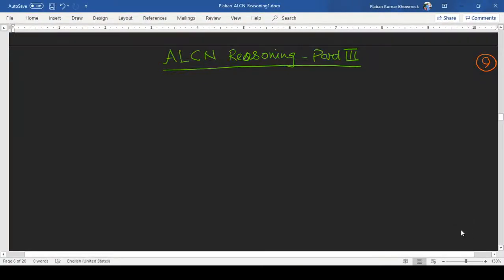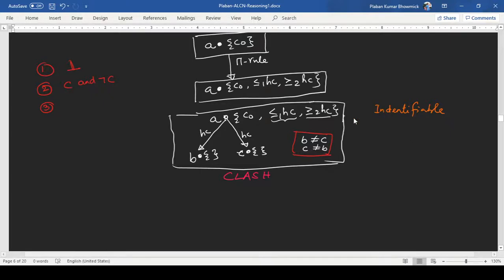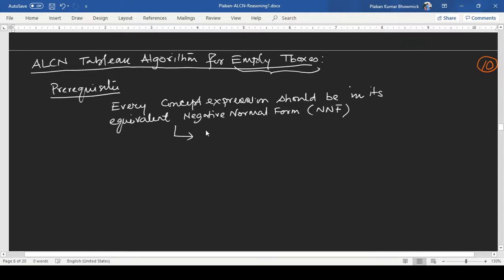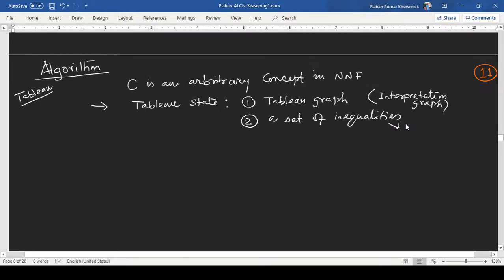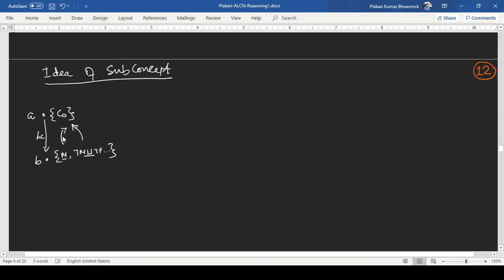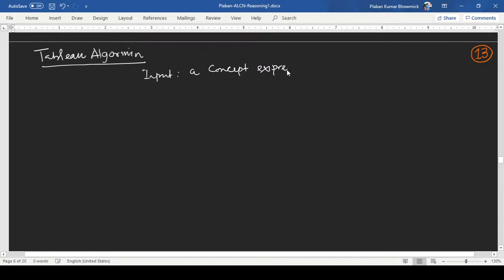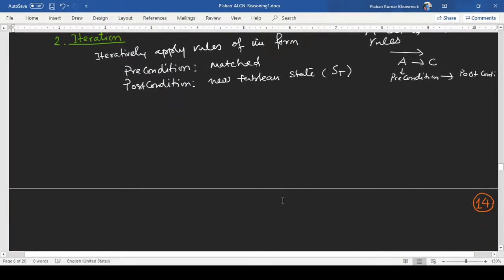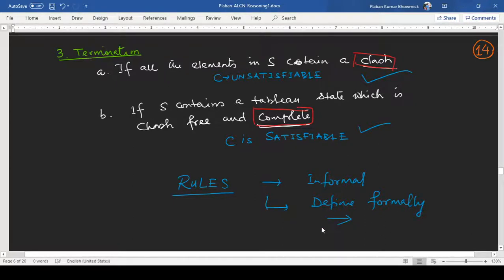Reasoning with Description Logic (ALCN) - Part III